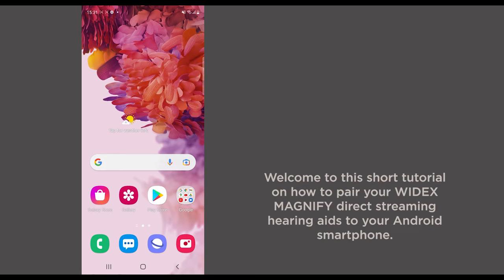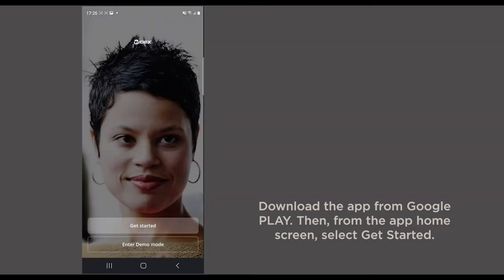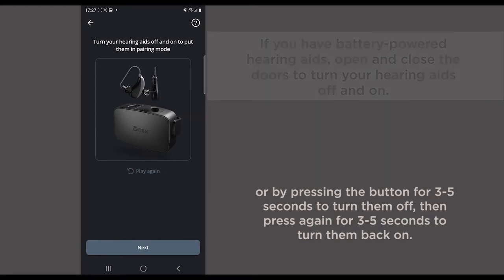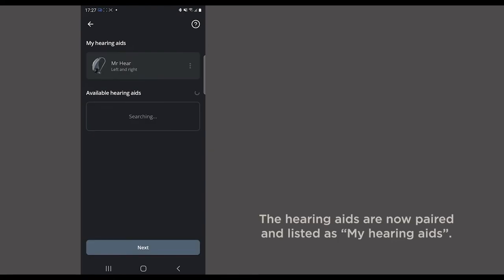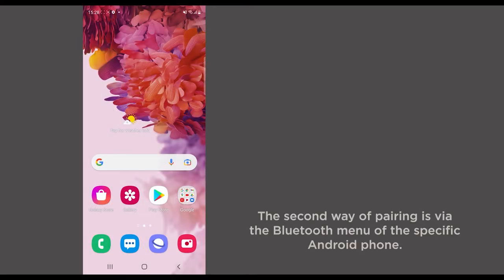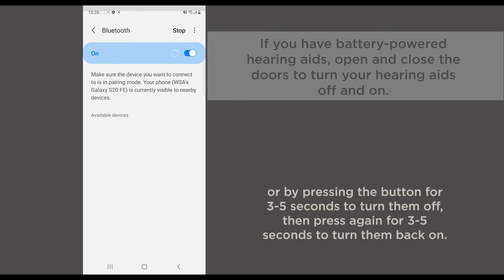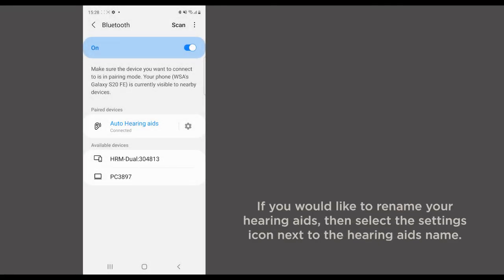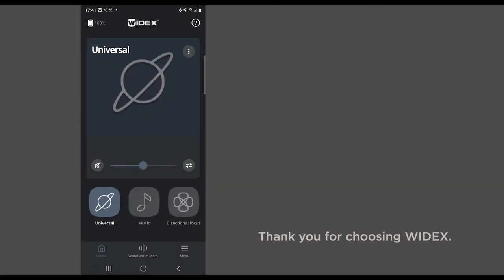Pairing WIDEX MAGNIFY™ direct streaming hearing aids to an Android smartphone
A guide on how to pair your WIDEX MAGNIFY direct streaming hearing aids to an Android smartphone with ASHA.

WIDEX. SOUND LIKE NO OTHER.